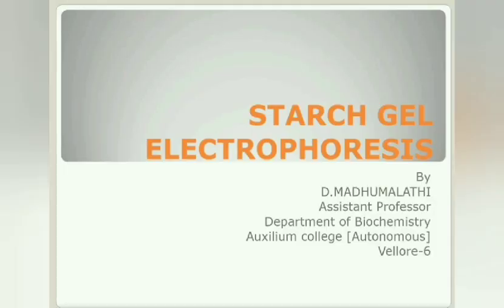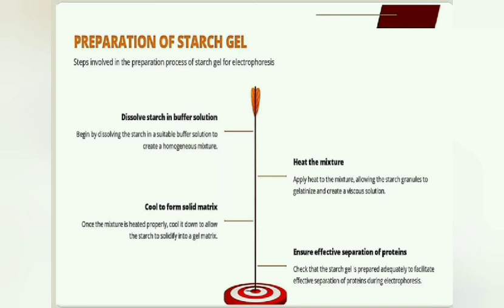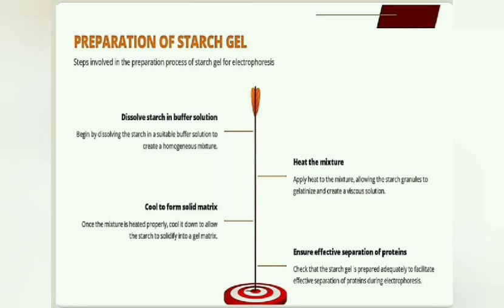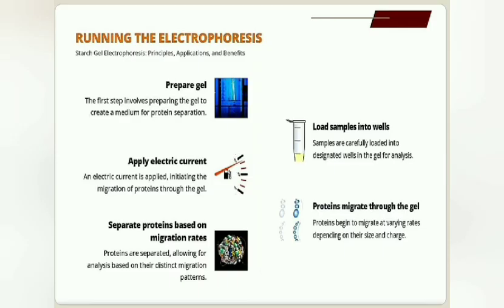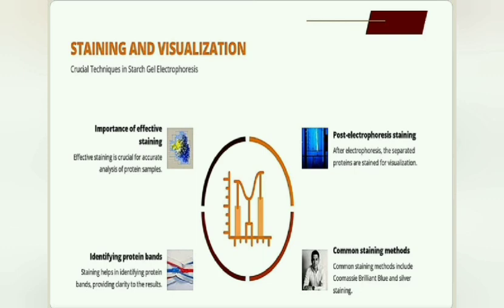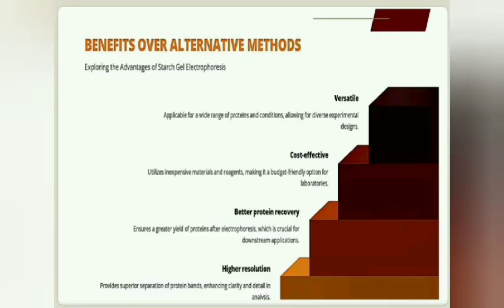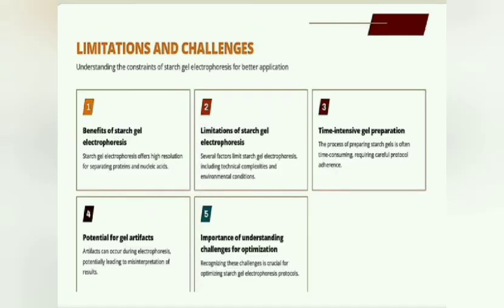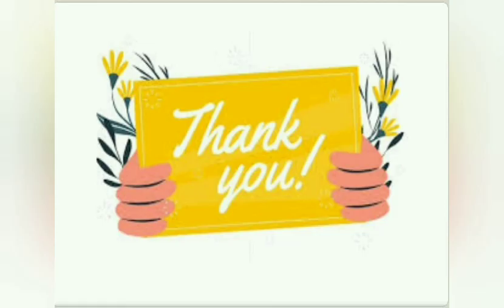Starch gel electrophoresis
Ms. Madhumalathi